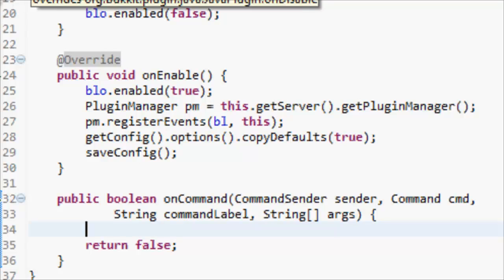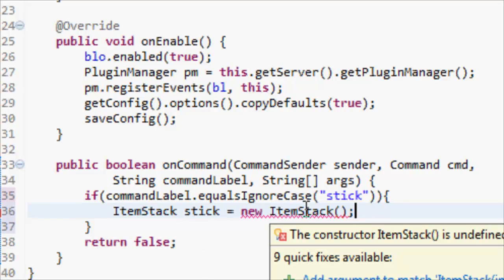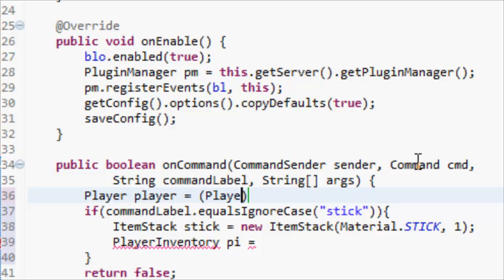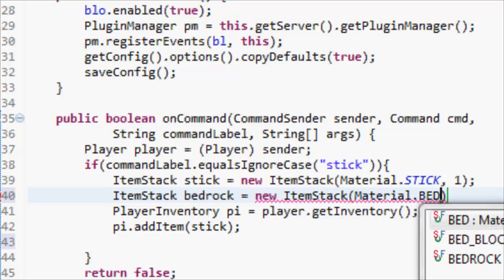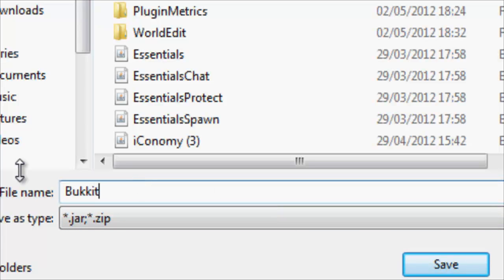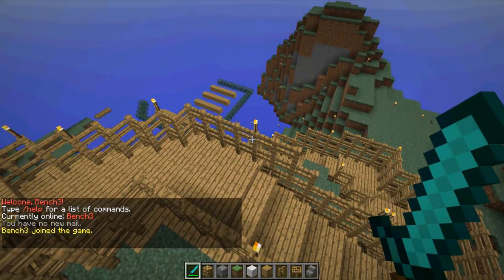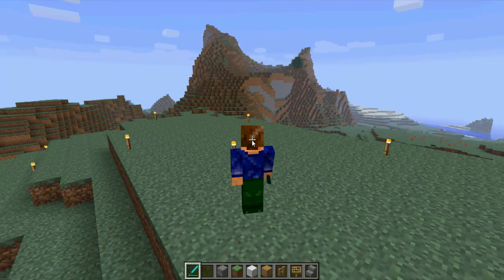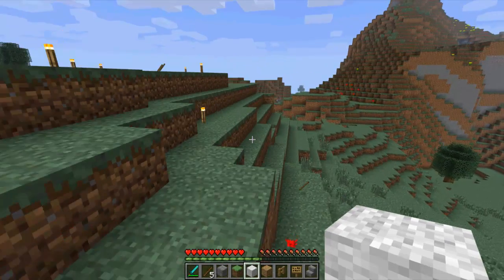How To Make a Bukkit Plugin: Episode 25 *Item and Player Inventory Manipulation*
I (Ben) show you how to manipulate players inventories in Bukkit!

TAGS IGNORE
BCBroz Bukkit Terraria Minecraft Ben Owen Battlefield BF3 Team Fortress "Team Fortress 2" Dust Soldier Gameplay game play frag video Tf2 Valve "Valve Corporation" Youth MW2 Black Ops World At War Halo Halo2 Halo3 Halo-Wars Reach Halo-ODST Terria Notch Markus Persson  yt:quality=high

This video will show you:
HOW TO play Minecaft with Bukkit
HOW TO be a BCBroz Director